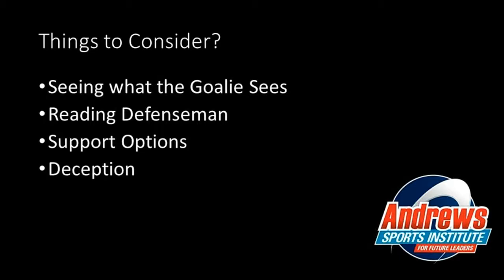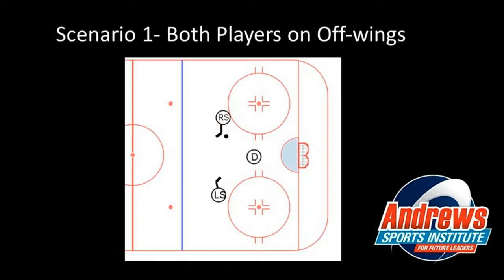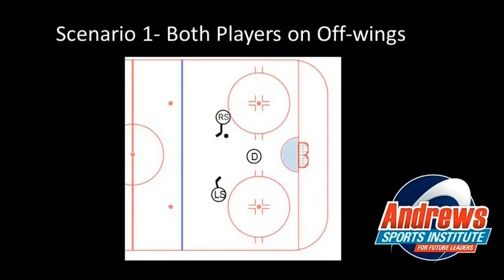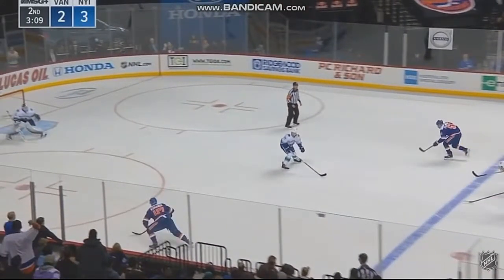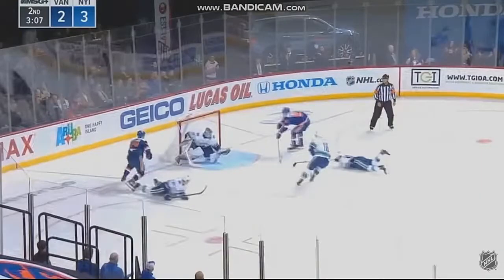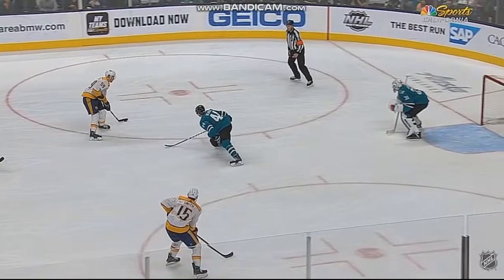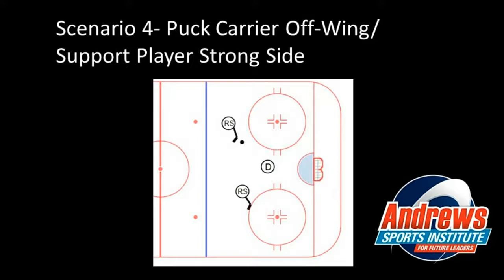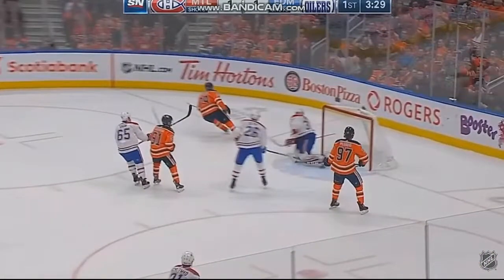Offensive Tactics 2v1